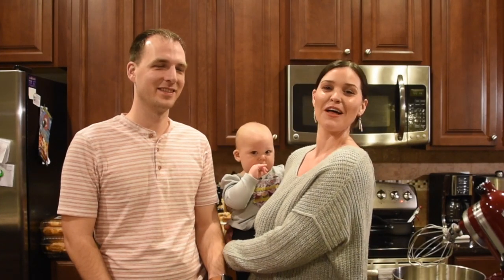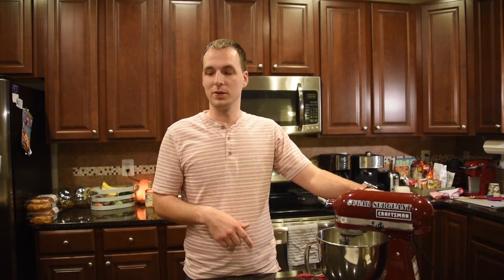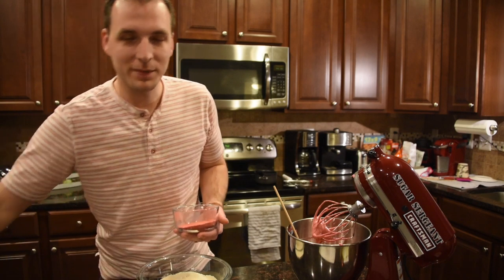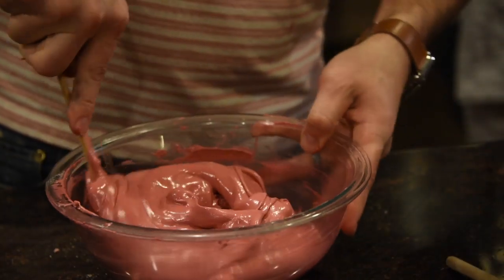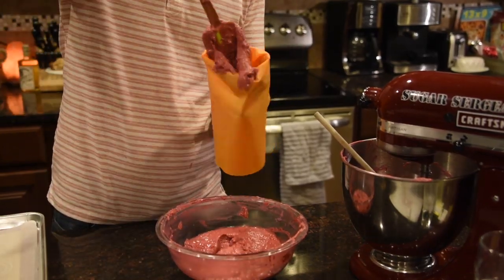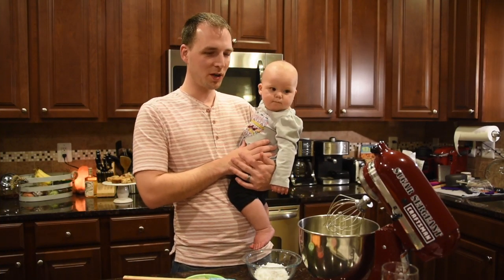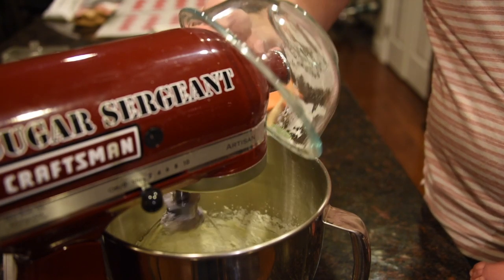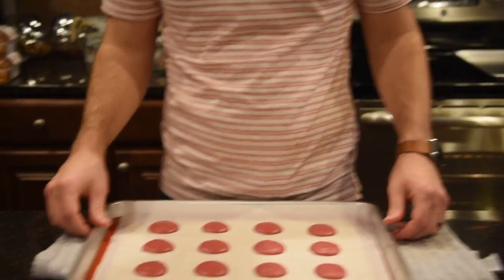Valentine's Day Macaroons | How To | Homemade Macaroons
Hello everyone, and Happy Valentine’s Day! We hope you enjoy this video of us making some delicious homemade strawberry and white chocolate macaroons. Thomas took these to his class, and they were a big hit! The white chocolate dunk at the end is totally optional, but adds an additional fun factor! But, even just plain, they’re delicious! Happy baking!
PLEASE SEE WHOLE RECIPE BELOW

Equipment I Use:

Neewer LED Softbox Lighting Kit

Nikon D750

Nikon 50mm lens

Takstar SGC-598 Hot Shoe Mic

Macarons:
2 cups confectioner’s sugar, sifted
2 cups almond flour, sifted
6 tbsp freeze-dried strawberry powder (crush a 28oz bag)
3/4 c. granulated sugar
1/4 c. cold water
4 egg whites, room temp (separate 2)
Gel food coloring (optional)
Instructions:
1. In a large bowl, mix together confectioner’s sugar, almond flour and strawberry. Set aside.
2. Place granulated sugar and water in a small sauce pan and heat over low heat until dissolved. Once dissolved, increase heat and monitor temperature.
3. Once syrup reaches 200 degrees Celsius, begin whisking 2 egg whites in a stand mixer.
4. When syrup reaches 230 degrees Celsius (no hotter!) remove from heat. Once egg whites reach stiff, shiny peaks, slowly pour the syrup down the side of the mixing bowl while continuing to whisk until fully incorporated and you have a thick, shiny meringue. Add gel food color if desired.
5. Mix your final 2 egg whites into your bowl of dry ingredients to create a paste.  Incorporate two heaping tablespoons of your meringue to help thin out the mixture.
6. Dump the remaining meringue into the bowl and fold together. Continue to fold until it evens out quickly after drawing a spatula through the center. (I had to add 1 tbsp milk because of the addition of strawberry made the batter too thick.)
7. Place in a piping bag and pipe 1 1/2 in. disks on your cooking sheet. Let air dry until no longer sticky on top.
8. Bake at 280 degrees Fahrenheit for 15 minutes. Let cool completely.
9. Sandwich buttercream between two macarons.

Optional:
10. Melt white chocolate in a bowl.
11. Dip macarons into chocolate and sprinkle strawberry powder on top before it hardens.

Butter Cream:
2/3 c. butter, softened
2/3 c. confectioner’s sugar, sifted
2/3 c. melted white chocolate
1 tbsp freeze-dried strawberry powder (optional)
Instructions:
Beat butter until fluffy, slowly add sugar, and finally add chocolate and strawberry.